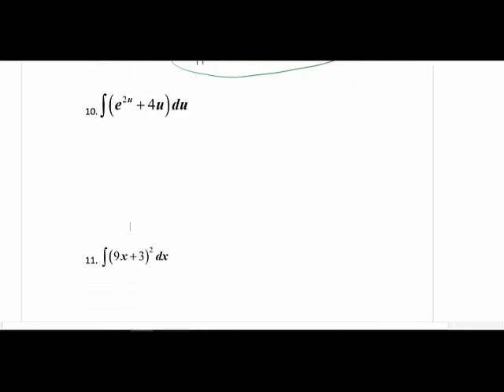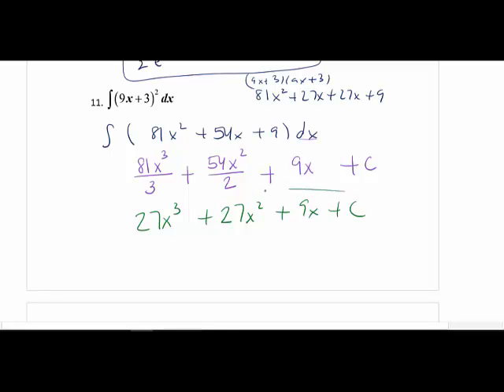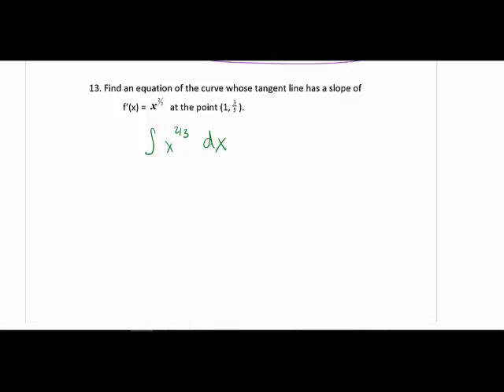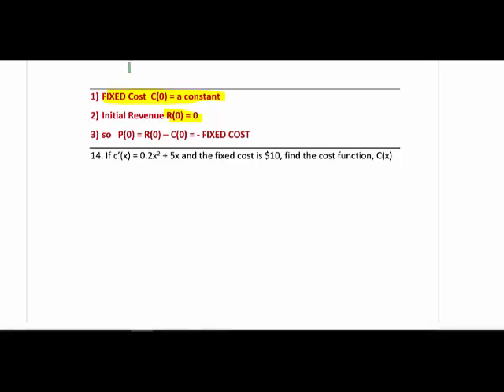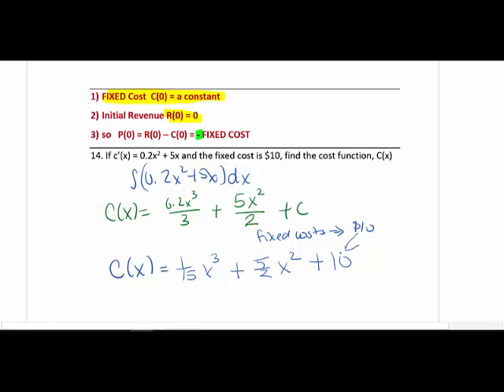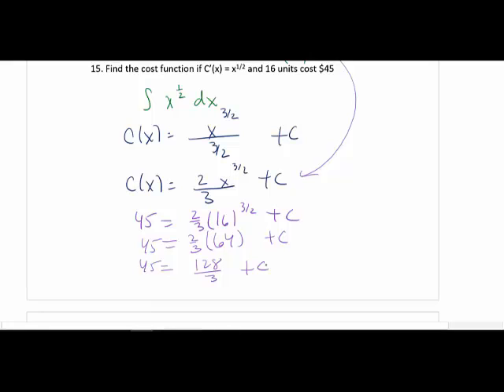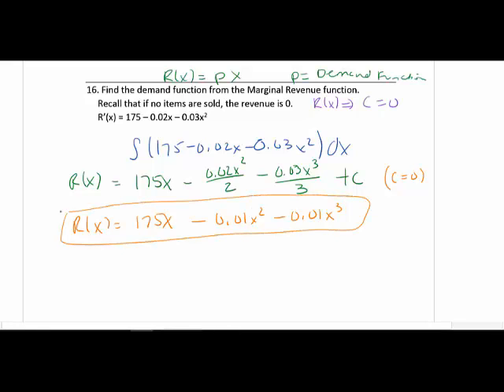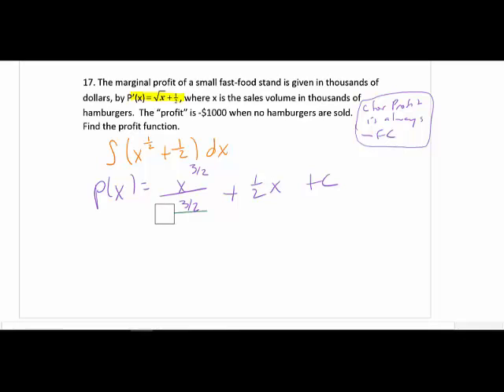MAC2233 7.1 ( part 2:examples 10 17) antiderivatives